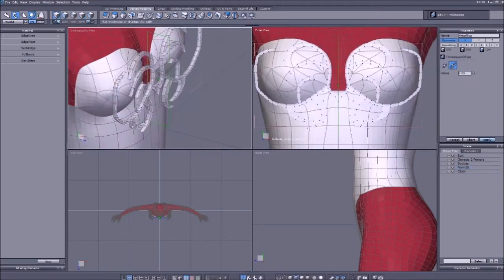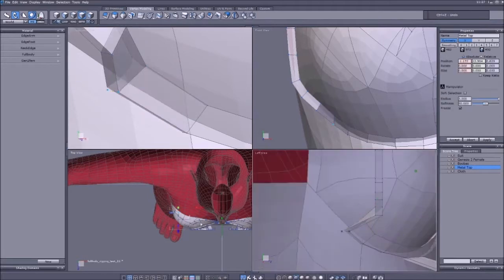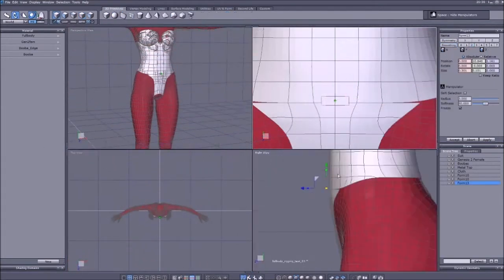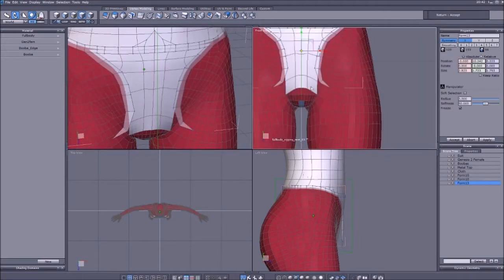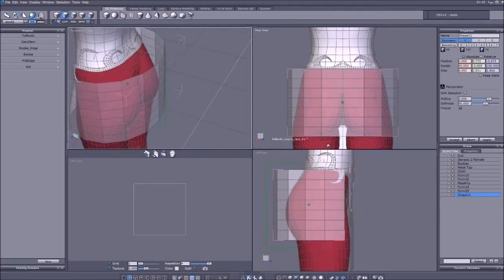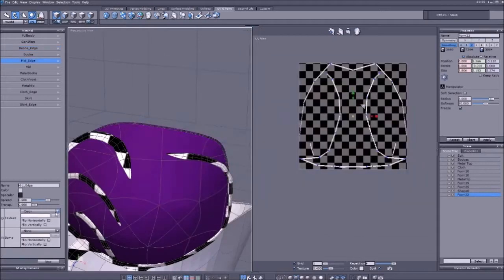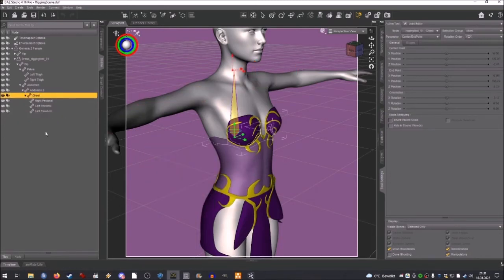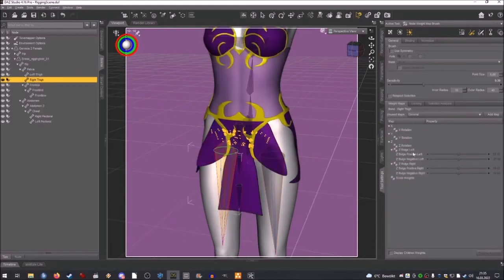Creating a dress and attempting to rigg it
Hello, tried to rig a dress after creating it. Not what i wanted but its a learning experience.